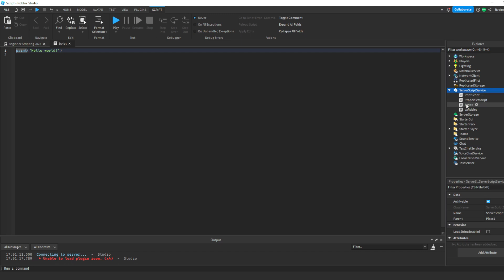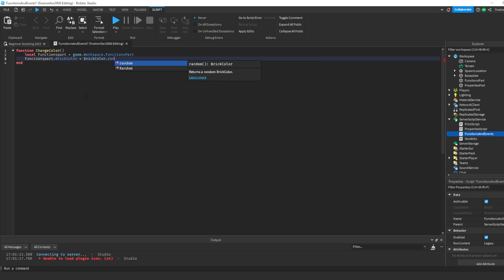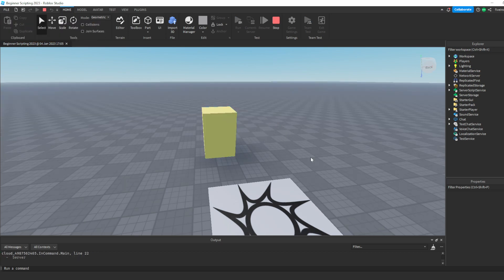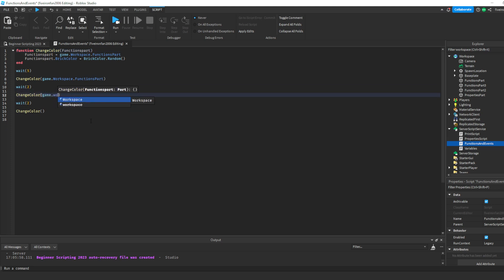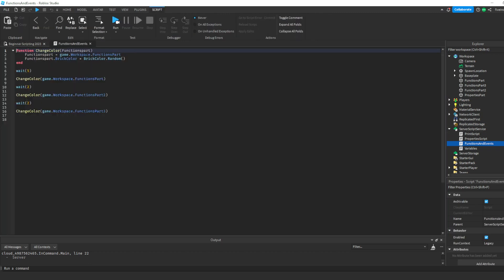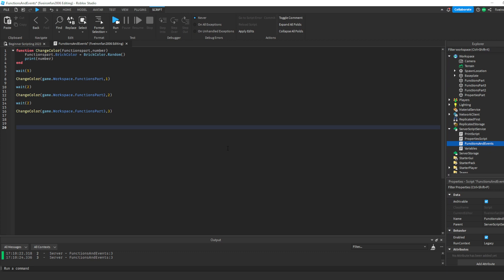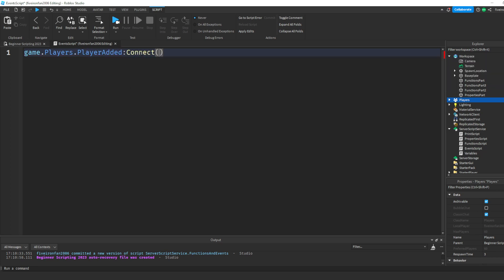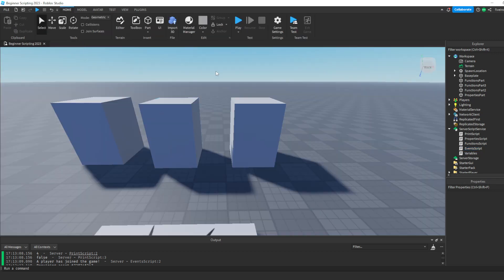How To Script On Roblox 2023 - Episode 4 (Functions and Events)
Welcome to Part 4!  This video is all about functions and events!  It's such a fun topic, and I hope you find it enjoyable!